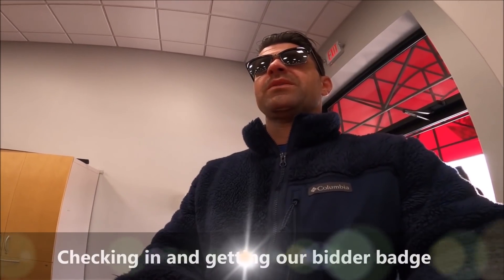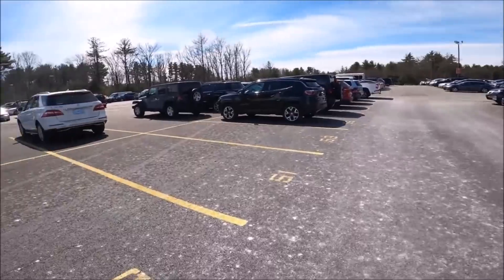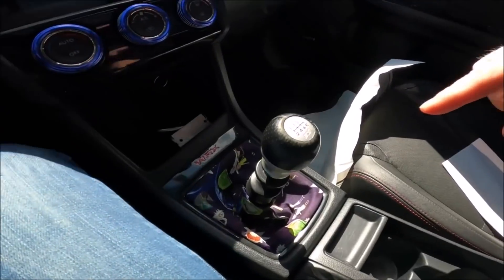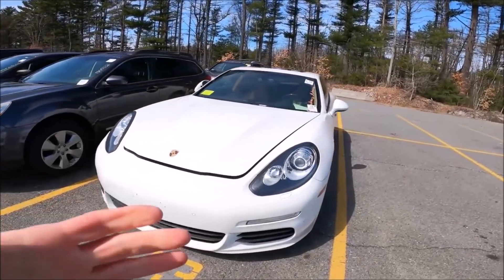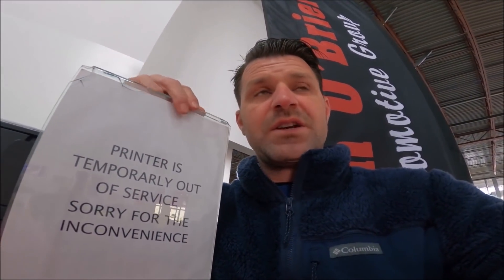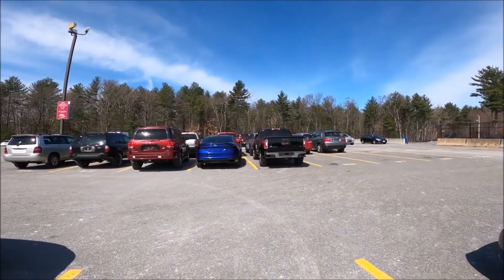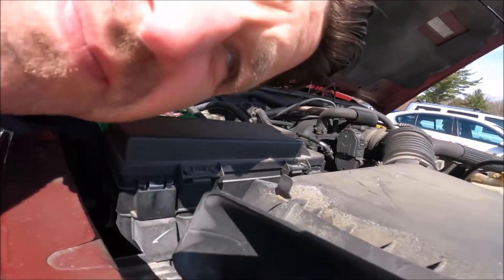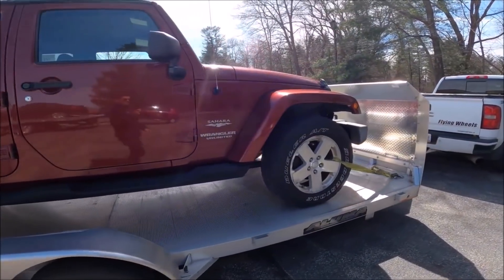Why I was SO Disappointed at this New Dealer Only Auction - Flying Wheels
I had $12,000 to spend at a Dealer Only Auction but this Auction wasn't easy.

Jeep Wrangler JK JKU 4 Door Unlimited 4x4 broken glove box latch broken upper dash cover cracked windshield wheel spacers rubicon X Sport Sahara difference for sale values specs reliable common problems budget lift kit 35" Tires  cheap cheapest Ferrari fluid How to flip get into auctions buy at copart Side hustle Learn Stocks Start a business make money Flipping Selling cars trucks boats for profit making money starting a buisness side hustle how to get getting a dealers auction license buy cars wholesale V12 V8 V10 V12 Berlinetta 348 308GTS magnum PI budget cheap price and value california 2+2 4 seater ferrari most reliable least maintenance Supercar Supercars Hypercars Carporn Ferrari Lamborghini Pagani Mclaren car reviews specs granturismo gran turismo cambio corsa GT muscle car race car drift car for sale mustang GT shelby GT500 Camaro SS ZL1 C8 Corvette Z06 C7 Stingray Porsche 911 Targa 4s cayman S Jaguar X-Type XR Audi TTS R8 V8 specs reviews for sale locally near me prices values problems race stats Best fastest ferrari Lamborghini lambo mclaren for the money Best cars from the 1990s